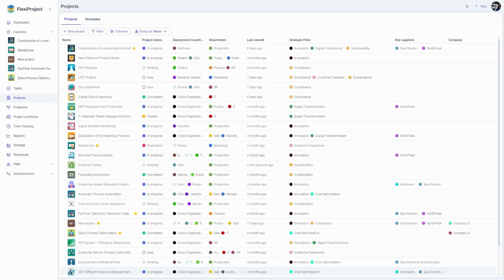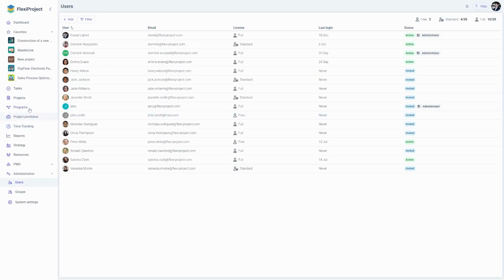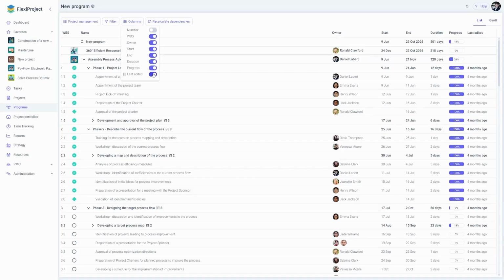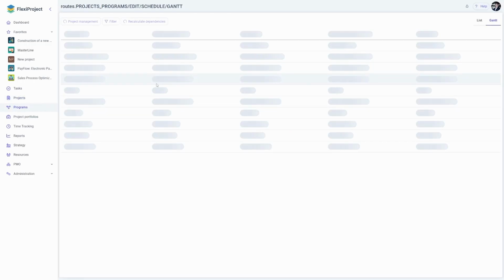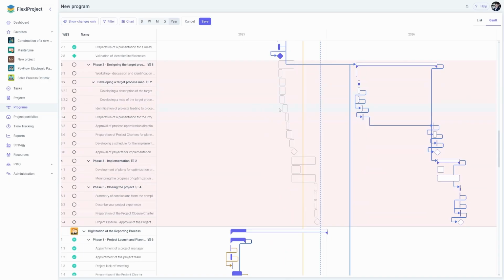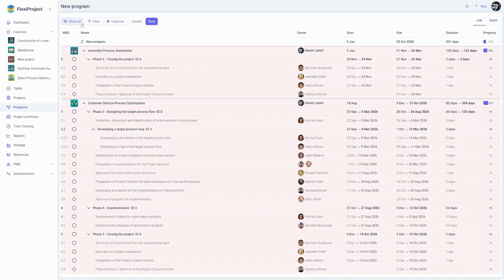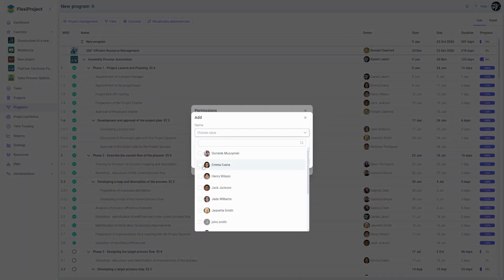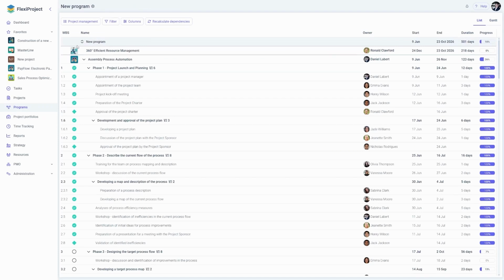Project program management in the FlexiProject PPM software.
Learn how to manage project programs in the FlexiProject system.

📖 Want to learn more about program management? Check out our post, where we explore practical examples and strategies to effectively manage project programs